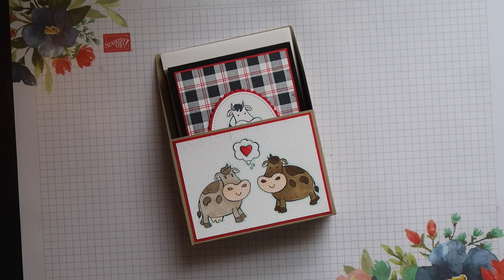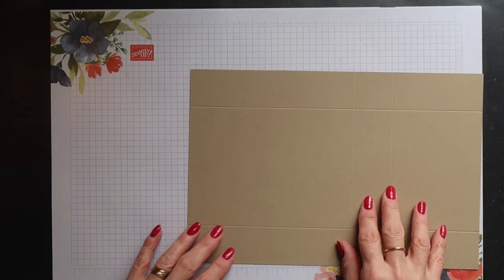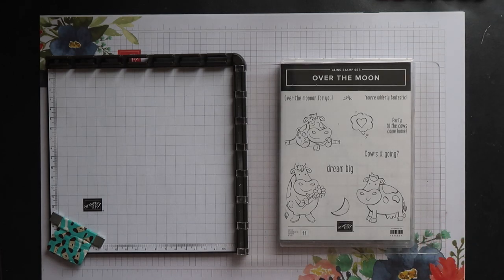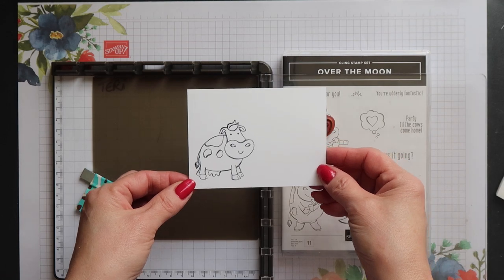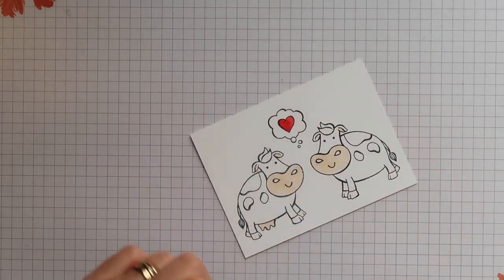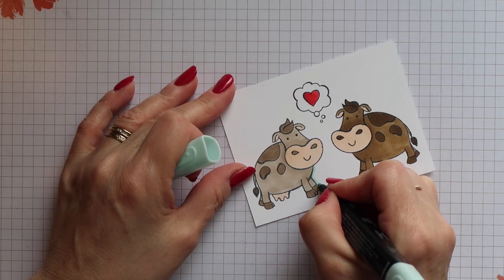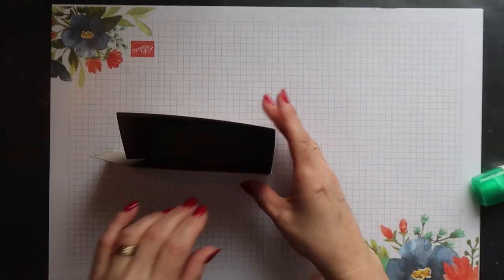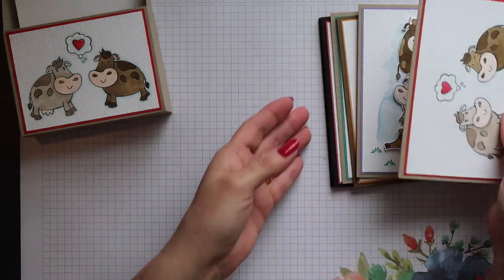Card Holder using Over The Moon from Stampin' Up! Showcasing the Mirror Image / Reflection Technique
Create a Card Holder using the Over The Moon stamp set from Stampin' Up! This Video also shows you the Mirror Image or Reflection stamping technique. Sizes are included for both UK and US versions.

– Big Shot
• Subtle Dynamic Textured Impressions Embossing Folder [143706]